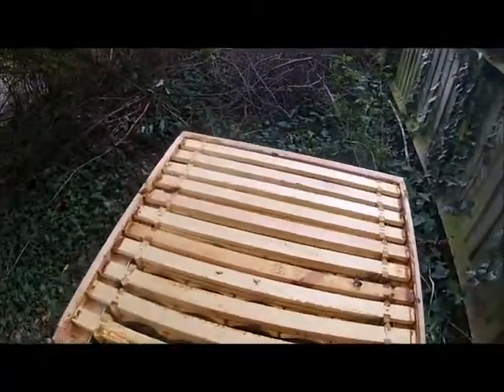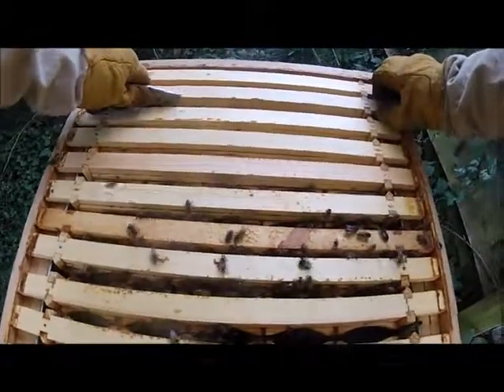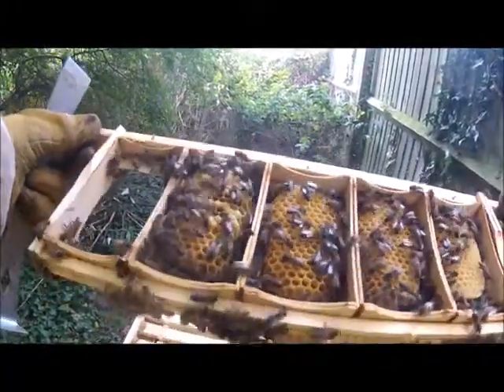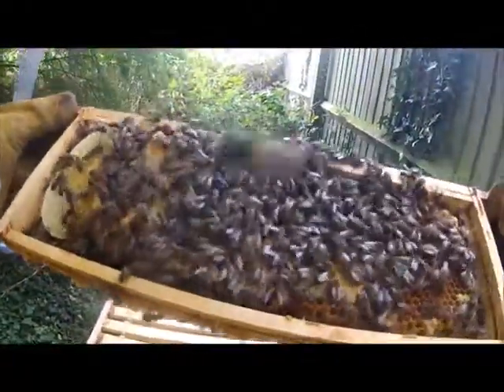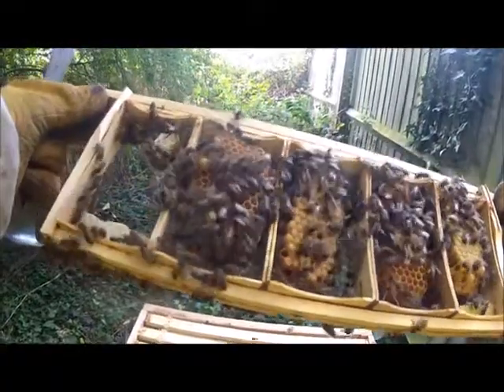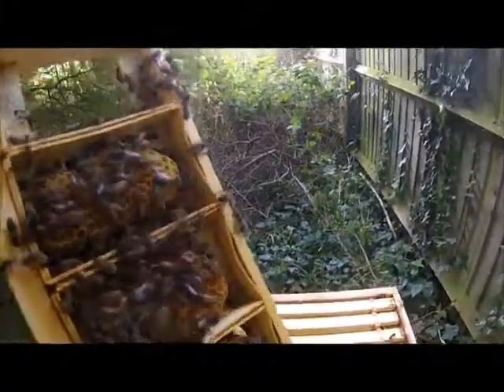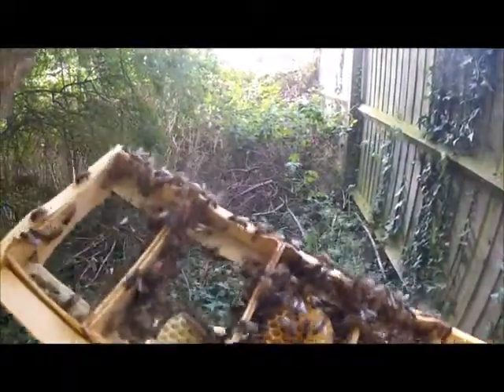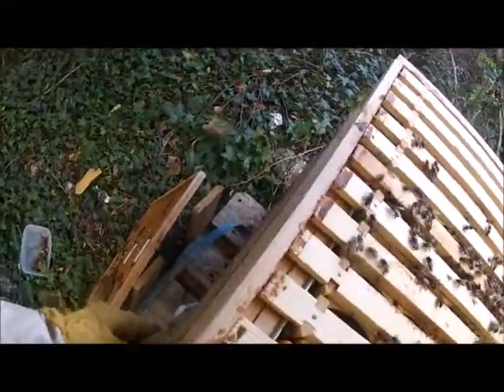national part two